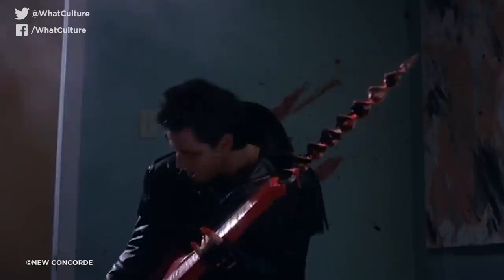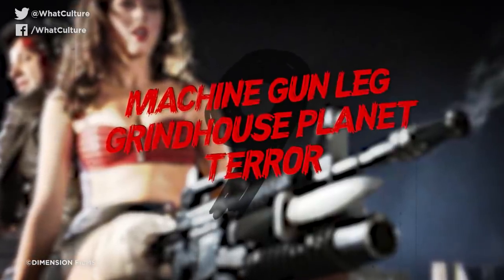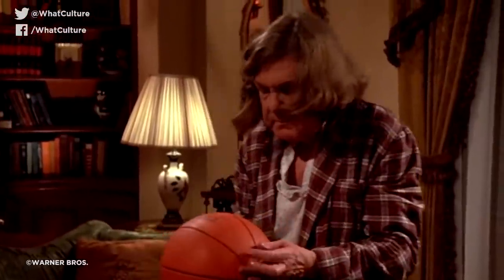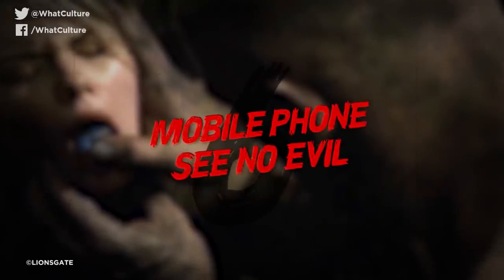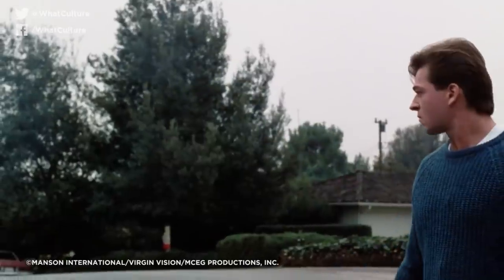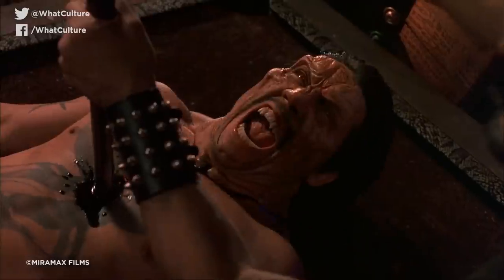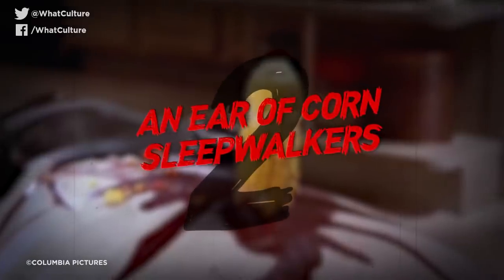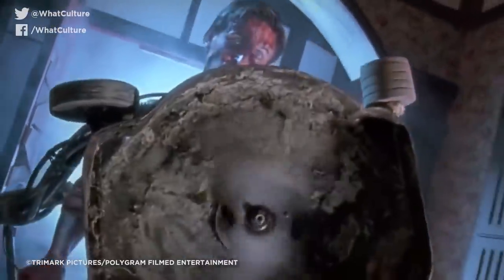10 Craziest Horror Movie Weapons (And Their Best Kill)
That drill guitar made for some KILLER riffs...